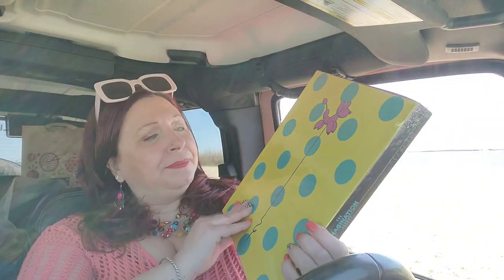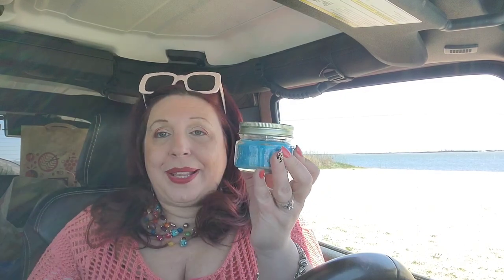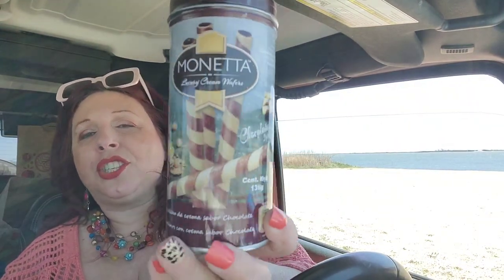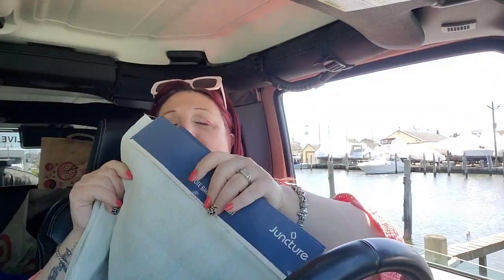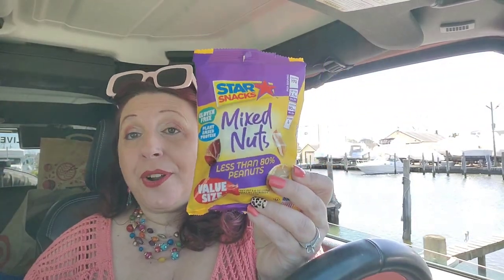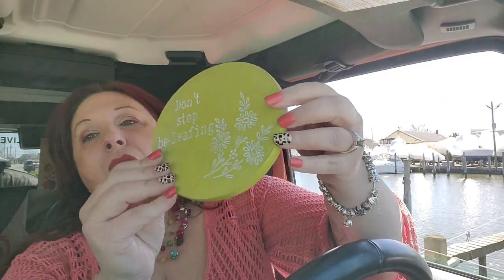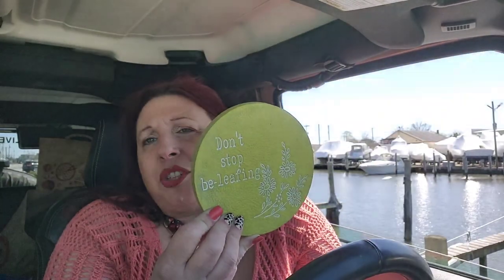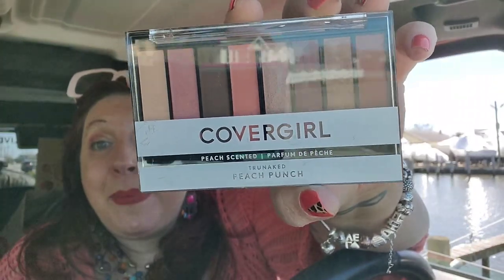BEACH ⛱️ CAR HAUL SANDY SALTY CHATTY AND MARVELOUS BRAND NAME FILLED HAUL ✨️